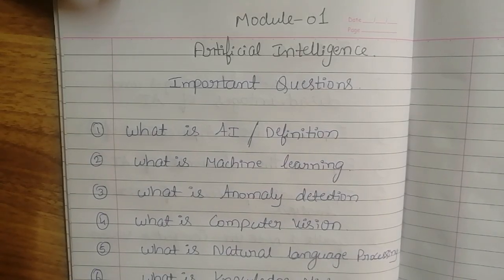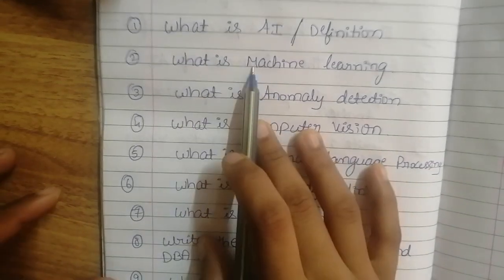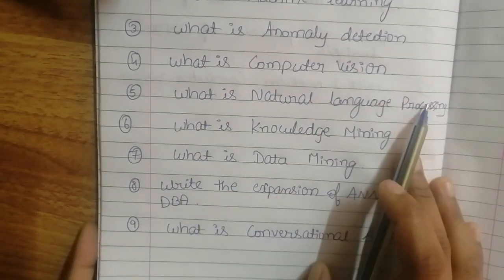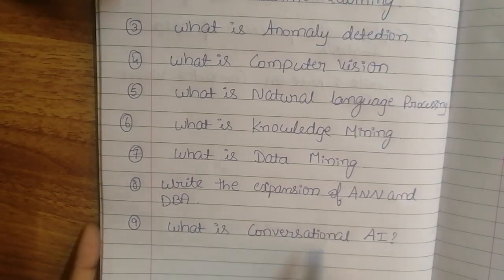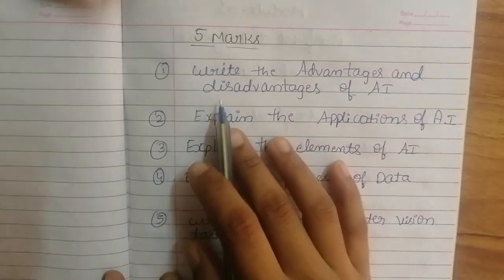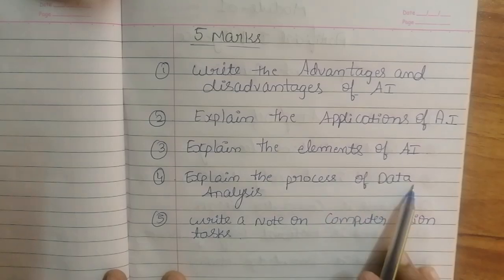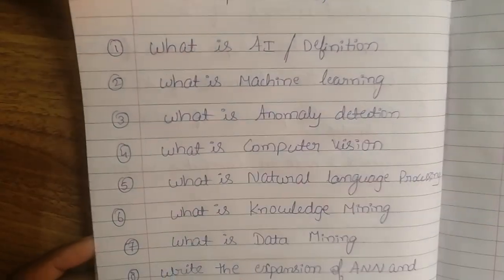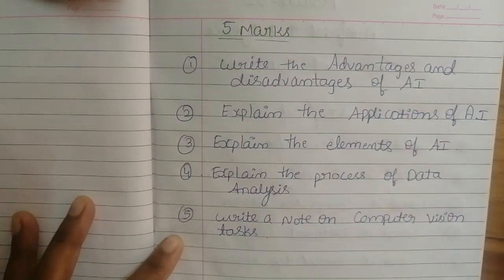4th Sem Bcom ll Artifical Intelligence Important Questions ll